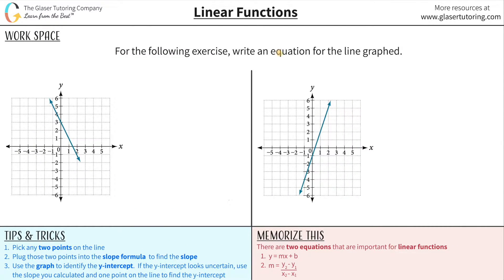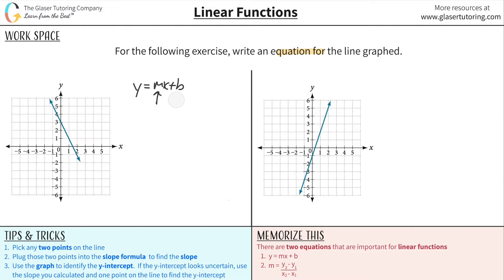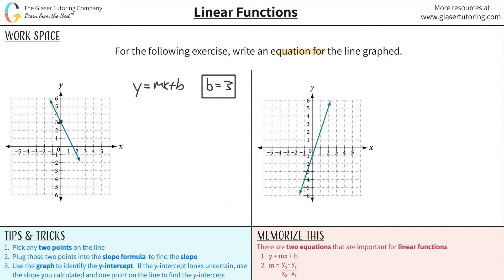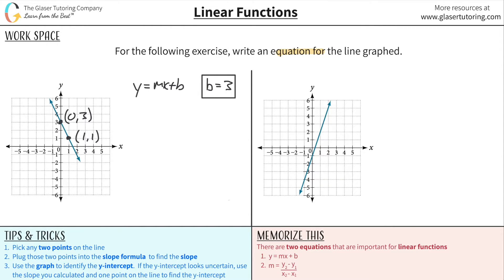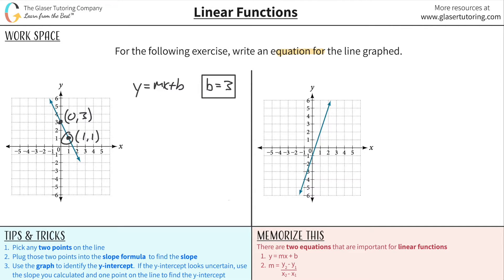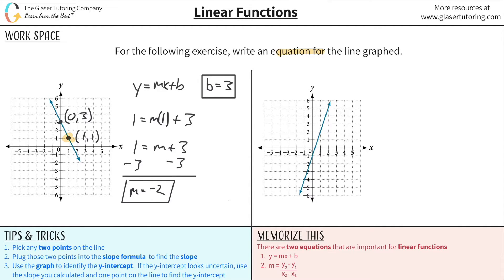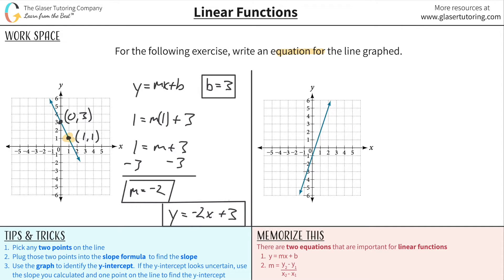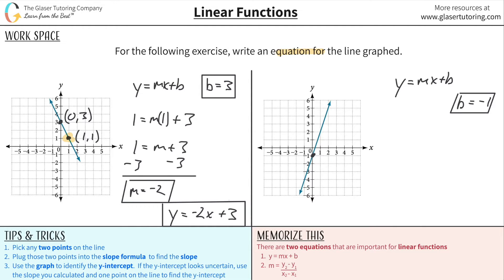How to Write an Equation for a Function From a Graph | Write an Equation for the Lines Graphed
For the following exercises, write an equation for the lines graphed.